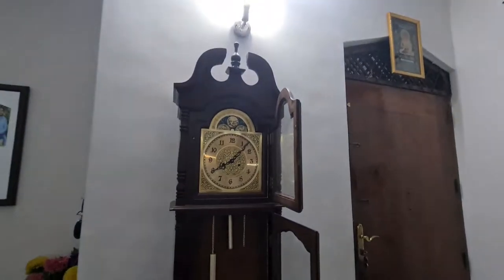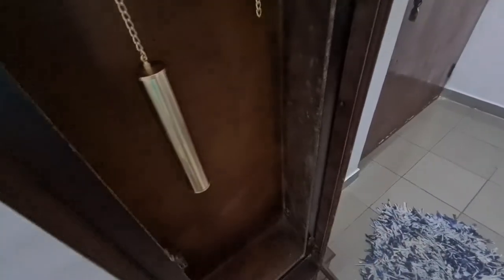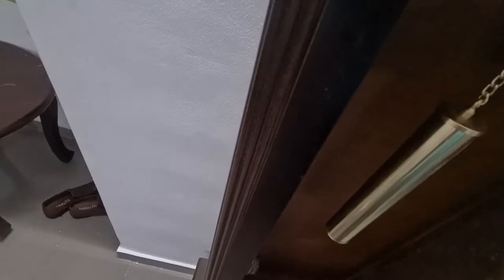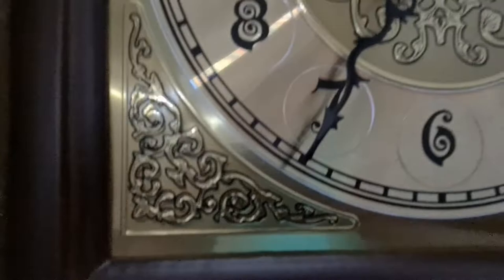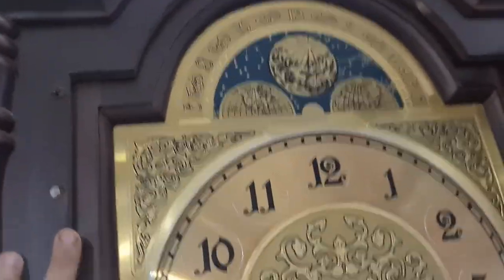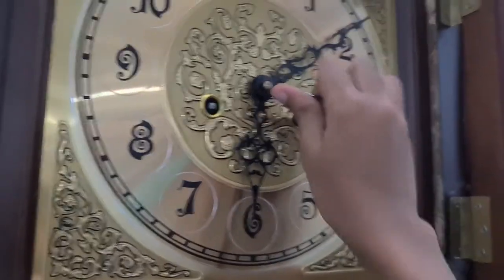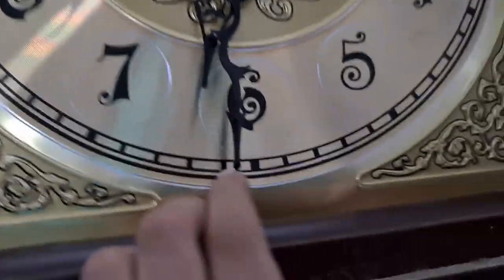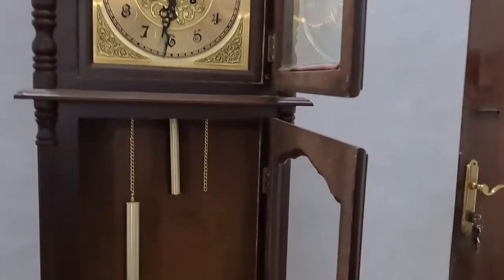Pls help me clock TV